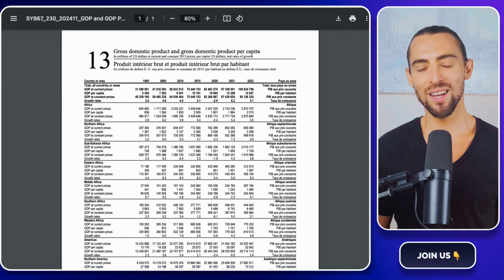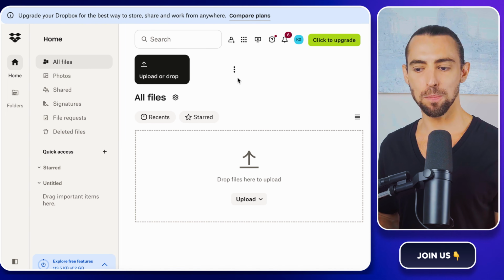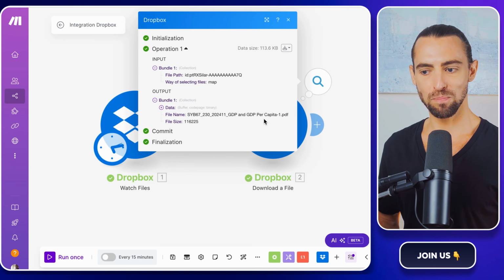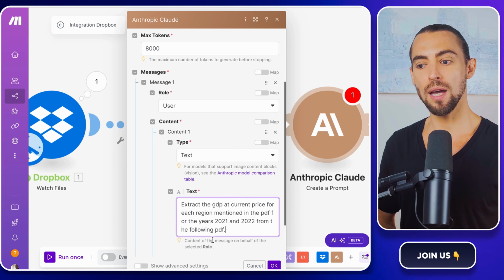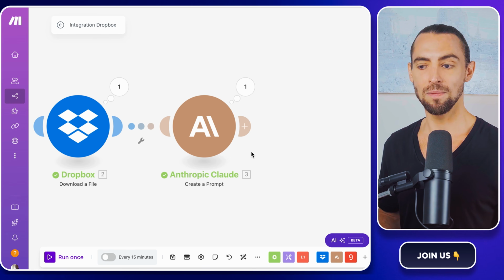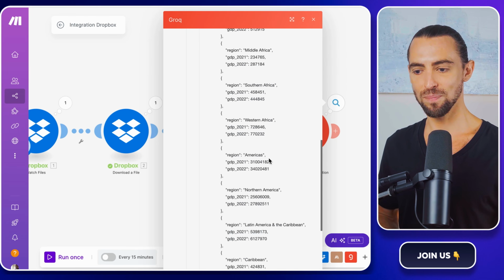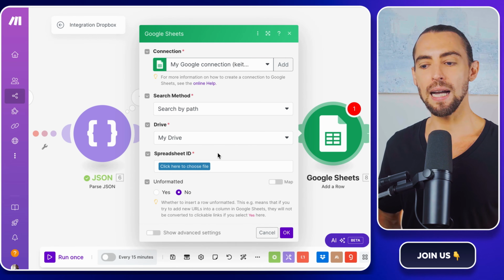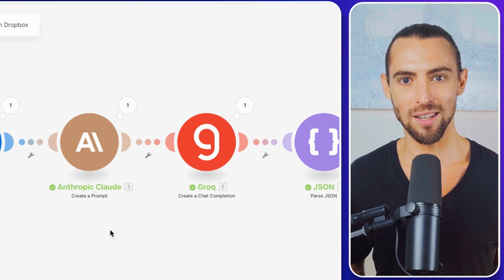How To Extract Data from PDF to Google Sheets (100% Automated)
In this video, I show you how to automate your PDF-to-Excel data extraction using Make.com. This system leverages AI to extract and format structured data from PDFs, transforming manual data collection into highly optimized spreadsheet-ready outputs.

Key components include:

== Dropbox for organizing and storing PDF files
== Make.com for creating and managing the automation workflow
== Anthropic’s Claude API for extracting data from PDFs
== Grok API for cleaning and structuring the extracted data
== Google Sheets for storing and organizing the final output

I guide you through setting up the automation step-by-step:

== Dropbox “Watch Files” for detecting new PDF uploads
== Claude API for processing and extracting key data points
== Grok API to convert extracted data into structured JSON
== Iterator module to process data entries individually
== Google Sheets integration for adding structured data into rows

With this AI-powered system, you can automate PDF data extraction efficiently. I share real examples and provide bonus tips to help you maximize your automation setup.

If you want to save time, eliminate repetitive tasks, and streamline your workflows, this tutorial is for you. Let me know if you have any questions!